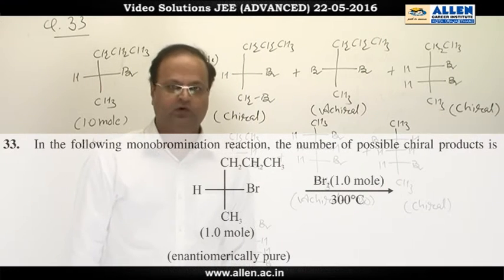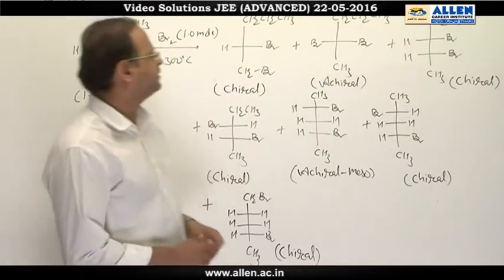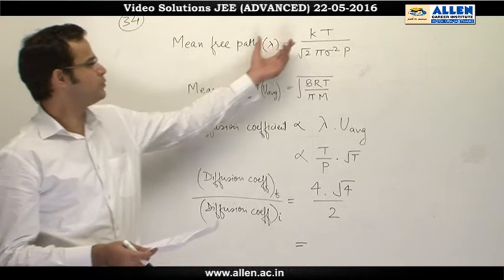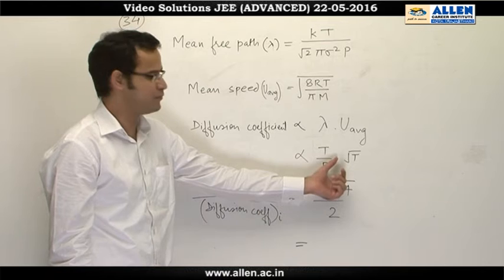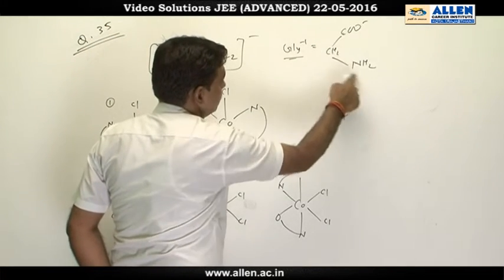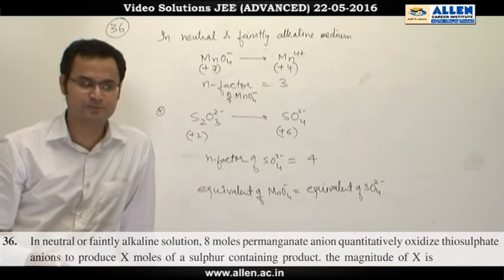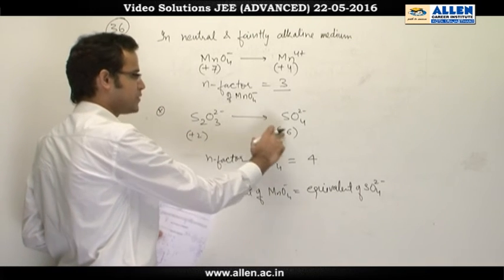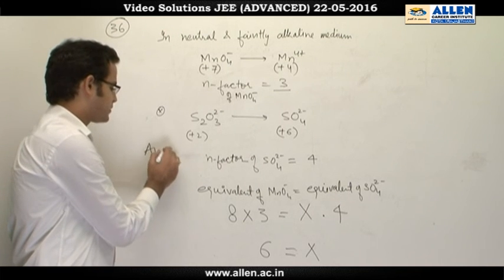JEE Advanced 2016 Chemistry Solution Q. 33, 34, 35, 36 (Paper-1) Code-9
Find IIT-JEE Advanced 2016 Chemistry Video Solutions for Q.No. 33, 34, 35, 36 (Paper-1) code-9 by ALLEN CAREER INSTITUTE.